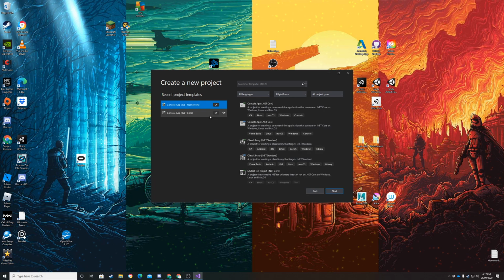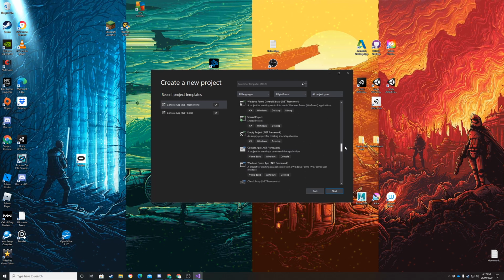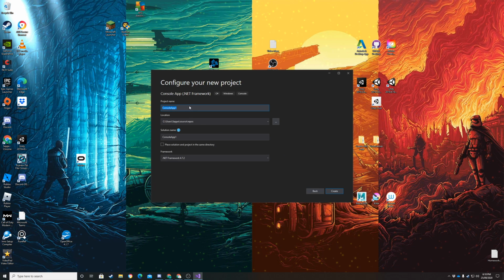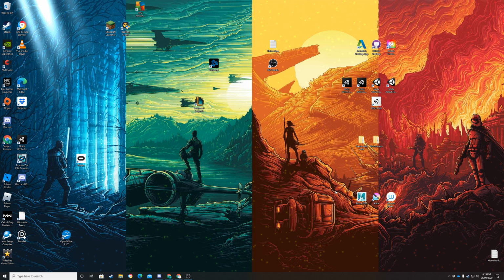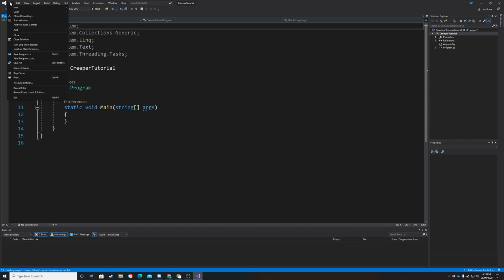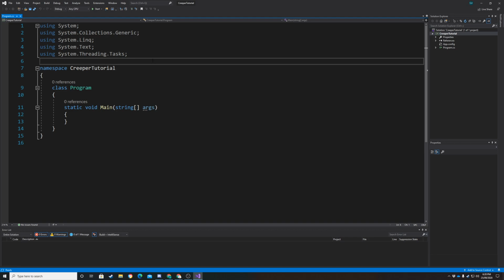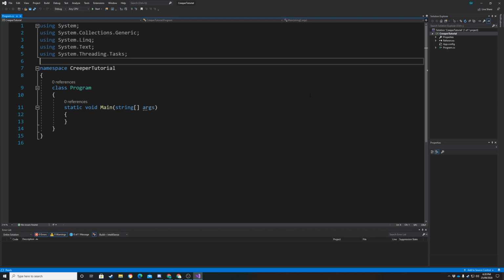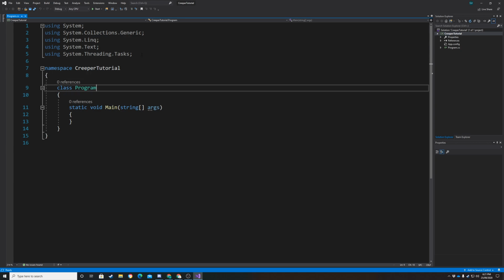C# BEGINNERS TUTORIAL (EPISODE 1: INTERFACE)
Hey everyone,
In this visual studios C# tutorial I go over the interface and explain what all the buttons do.
I will also go over the creation of a project.
thanks in advance for watching the video!